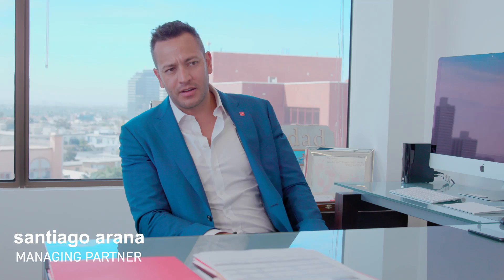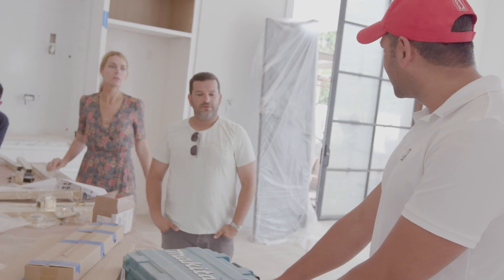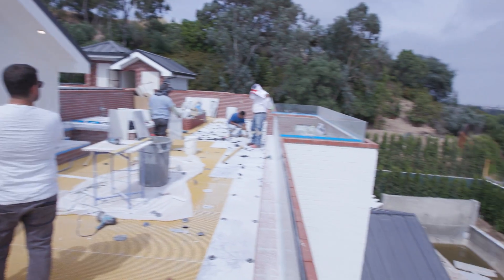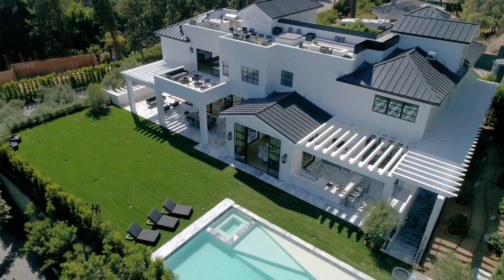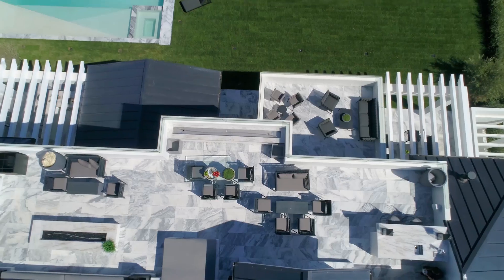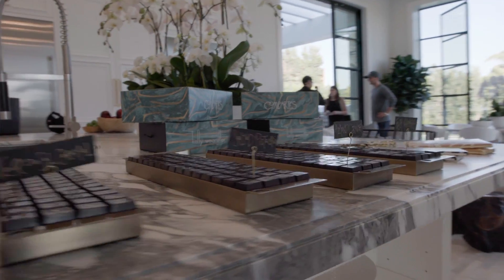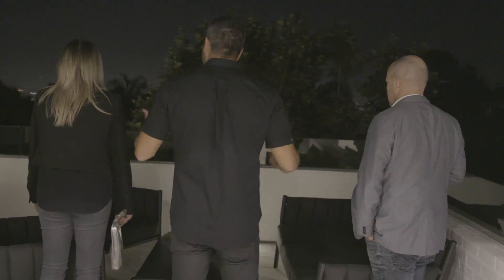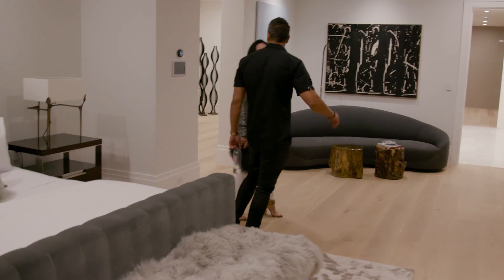Real Estate Life | Vol. 12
"Breaking New Ground at Tigertail"